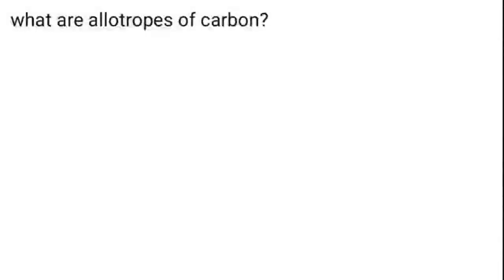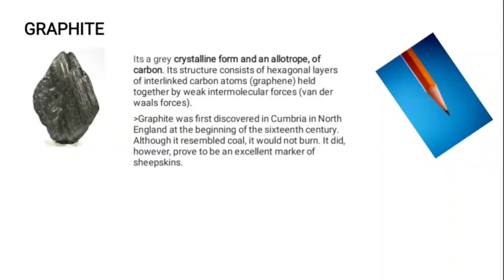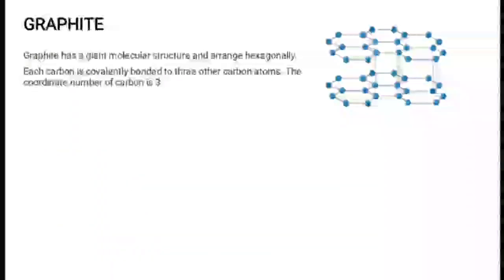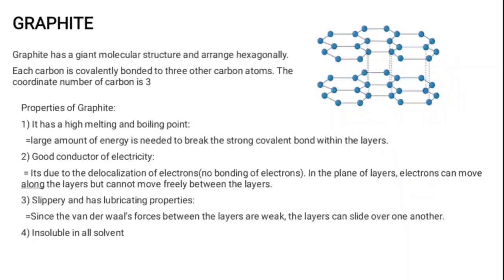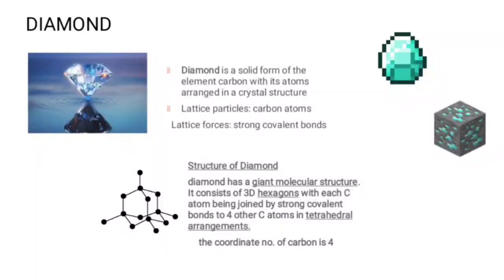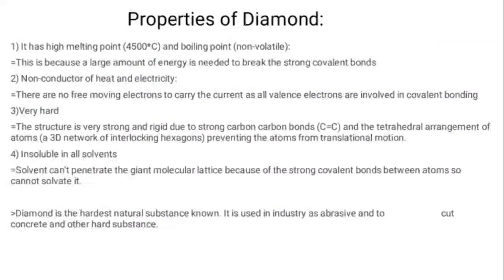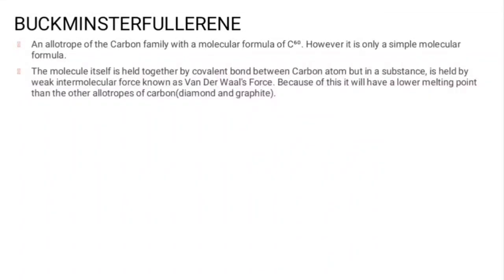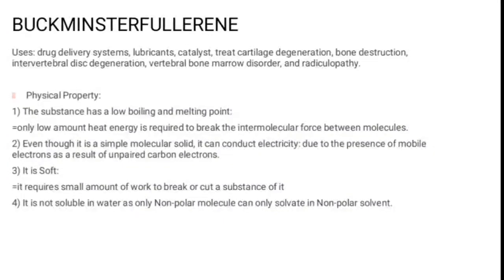Allotropes of Carbon 2022 PTEM